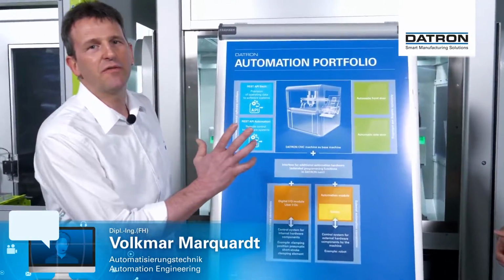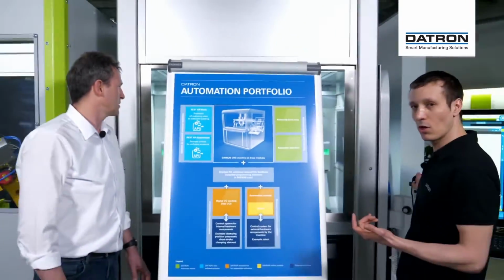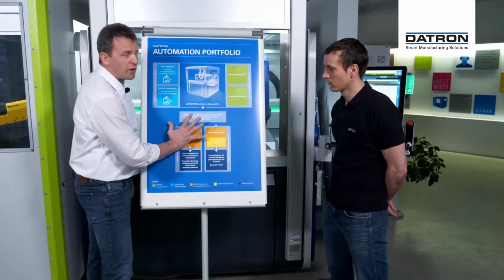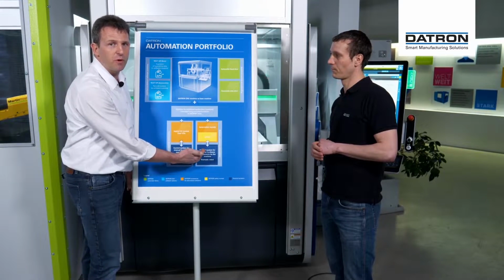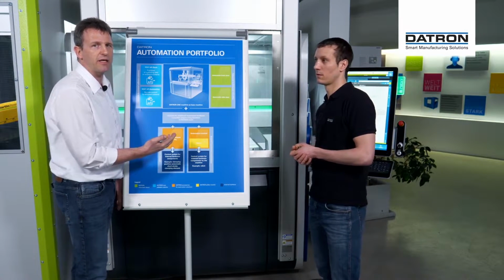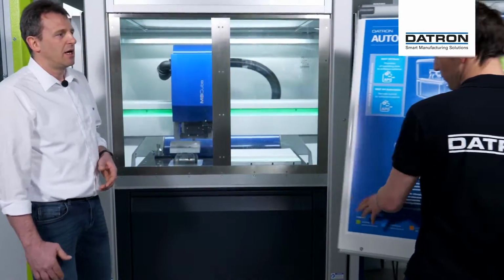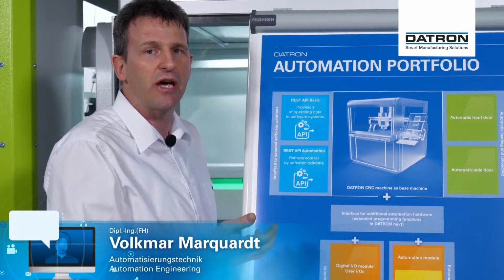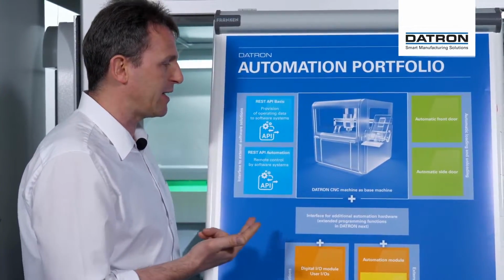DATRON automation solutions - Digital Experience Days 2020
The smart DATRON automation portfolio offers efficient and customized solutions for future-oriented production purposes. Automatic front and side doors, interfaces to internal hardware, external automation and also software interfaces and solutions are add-ons to DATRON machine systems with DATRON next Control for state-of-the-art production processes and complete the product range.